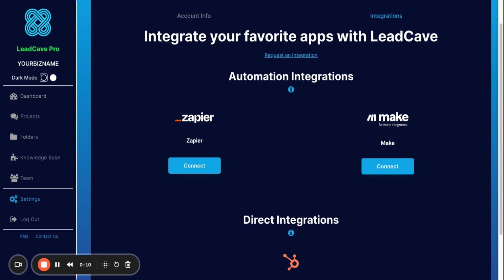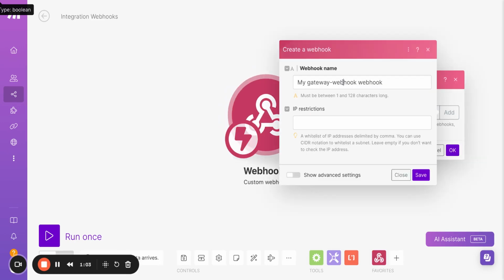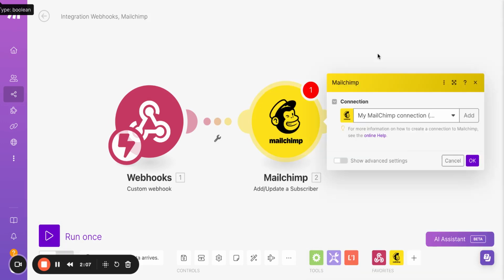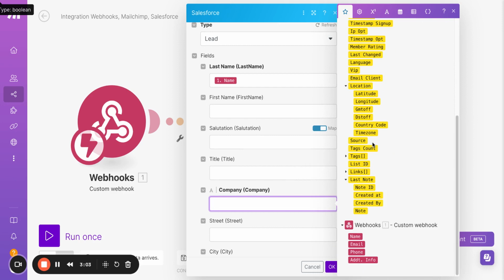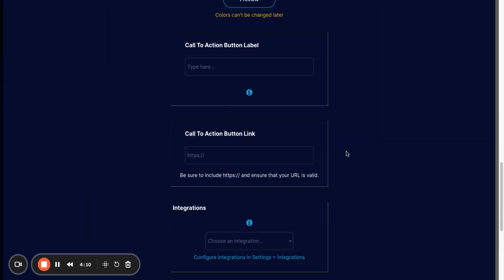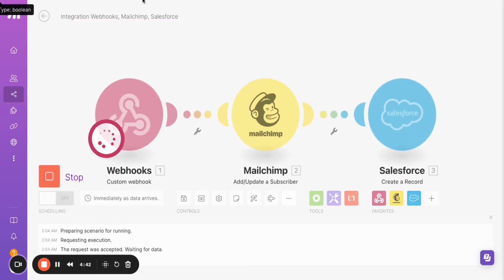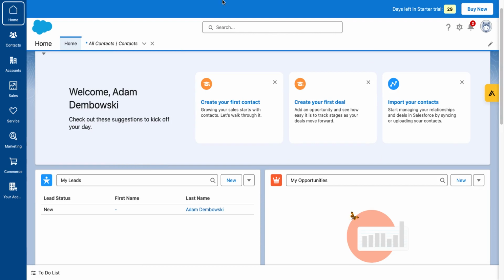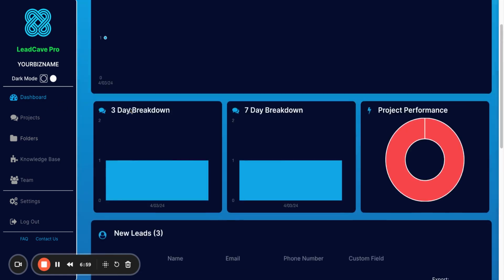LeadCave - Automation Integrations